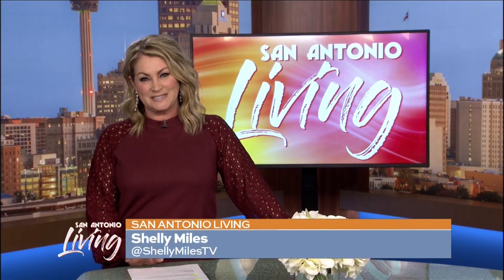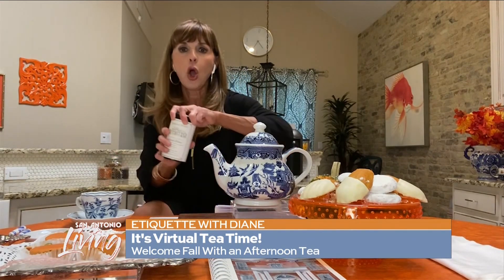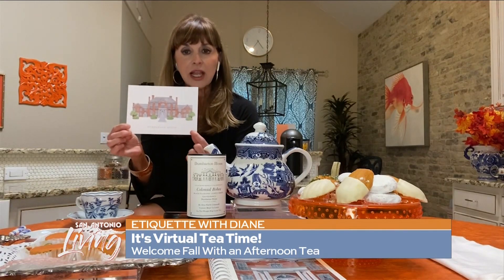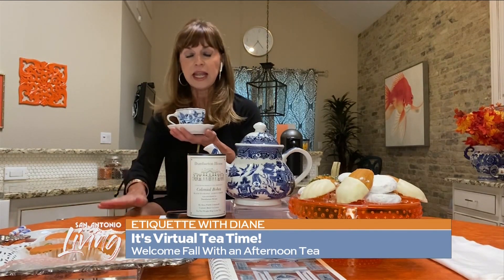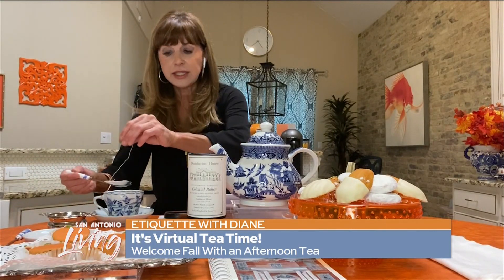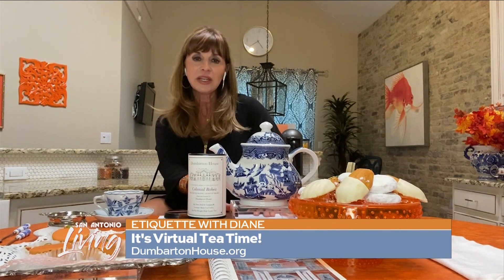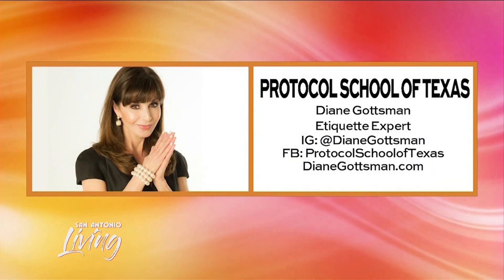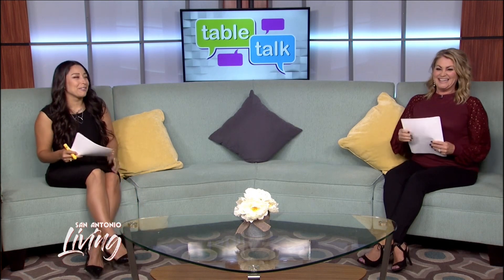Virtual Tea Party Etiquette | Etiquette Expert Diane Gottsman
Diane Gottsman shares a virtual cup of tea with friends at Dumbarton House in Georgetown, DC. Aired on San Antonio Living, News 4 San Antonio WOAI with Shelly Miles.